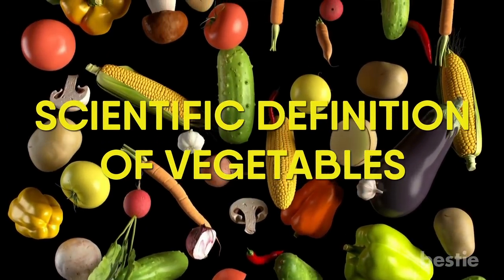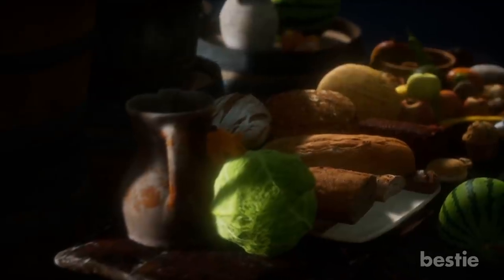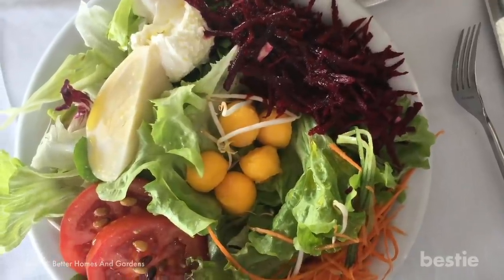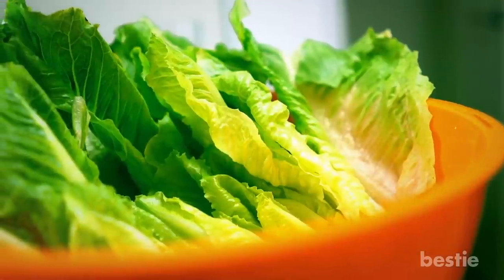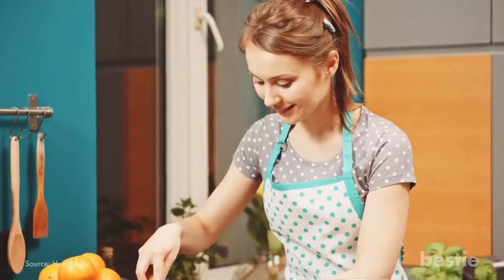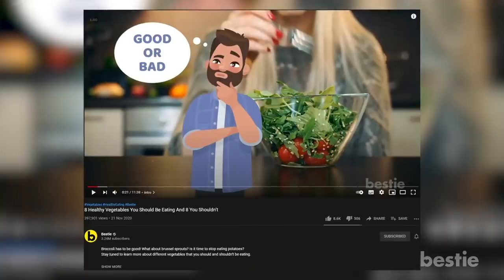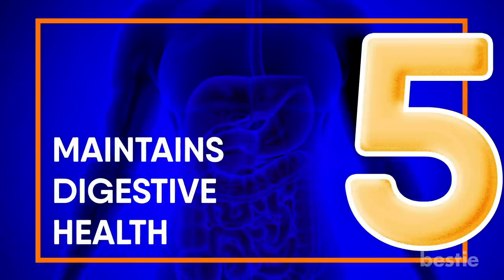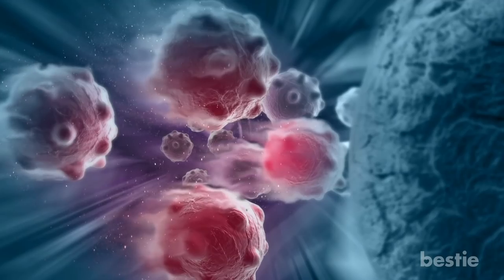Fruits And Vegetables - What’s The Difference?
You may have heard about tomato being a fruit but is that all? What qualifies as a fruit or a vegetable? Which fruit gets mistaken for vegetables? What is their nutritional comparison? In today’s video we will be clearing this up and talking about the difference between fruits and vegetables.

Timestamps:
Intro - 0:00
Scientific Definition Of Fruits - 00:41
Scientific Definition Of Vegetables - 01:20
Classification Of Fruits And Vegetables - 01:54
Nutritional Comparison Of Fruits And Vegetables - 02:34
Similarities Between Fruits And Vegetables - 03:40

Health Benefits Of Fruits And Vegetables
Keeps Heart Healthy - 04:42
Weight management - 05:16
Lowers The Risk Of Developing Cancer - 05:50
Helps In Lowering Blood Sugar - 06:25
Maintains Digestive Health - 06:58

Fruits That Are Often Mistaken As Vegetables - 07:29

Summary:
Scientific Definition Of Fruit
Let’s start off by talking about the exact definition of a fruit. Scientifically speaking, a fruit is the ripened ovary of any seed plant. It is the edible part of a plant that is developed from a new flower and often is the sweet and fleshy part that surrounds the seeds.

Scientific Definition Of Vegetables
Unlike fruits, vegetables are the edible part of a plant. They fall under the category of herbaceous plants and are only cultivated for their edible parts. For example, the leaf of spinach or the root of beet and so on.

Classification Of Fruits And Vegetables
We tend to classify fruits and vegetables from a culinary point of view through taste. Fruits are sweet or sour whereas vegetables are mild and savory. Fruits are typically used for dessert or as a garnish while veggies are either the core of any main dish or a side dish option. Although edible plants are used in a specific manner in the kitchen, the biological makeup of the two classifies them differently.

Nutritional Comparison Of Fruits And Vegetables
When it comes to nutritional value, both fruits and vegetables are extremely important in everyday diet. This is no surprise. Adults should eat at least 2 cups of fruits and a maximum 3 cups of vegetables everyday. In terms of nutrition, both are packed with essential vitamins, minerals, antioxidants and plant compounds. They are also naturally low in calories, sodium and fat making them an ideal choice for literally everyone.